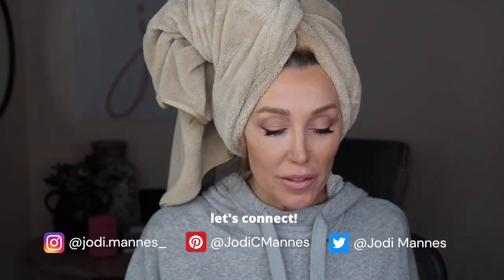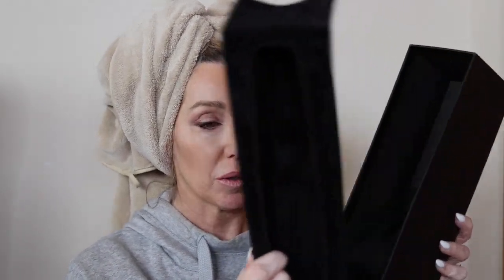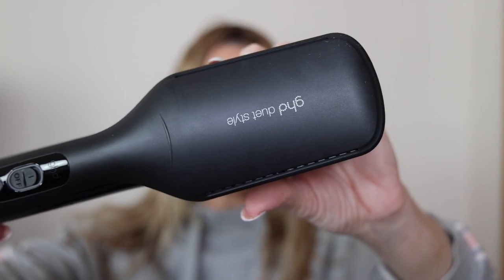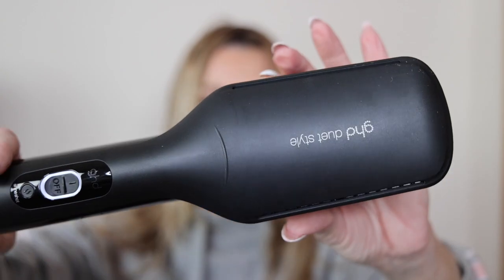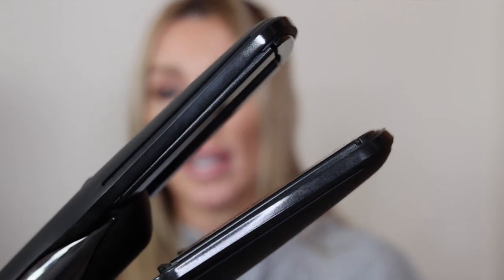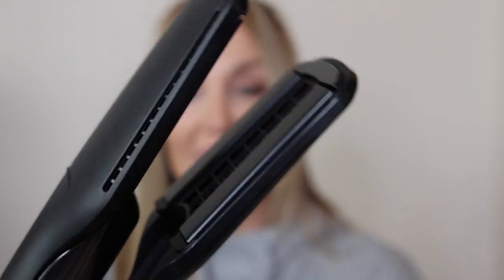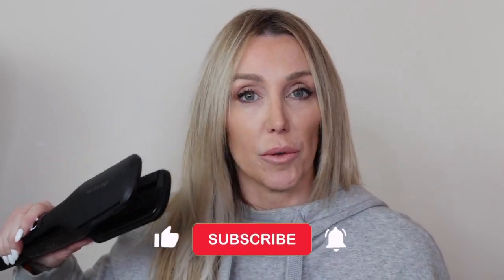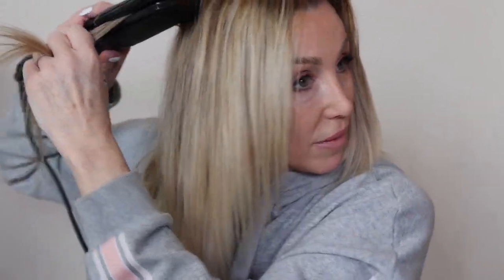Trying out the new ghd 2 in 1 Dryer and Styler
Hello friends.  When a new hair styling tool comes along, and it's from ghd, I have to try it.  This one is a blow dryer and flat iron in 1 tool.  And it say's the shine is 2x what you get from a traditional blow dryer.  Does it work and is it easy to use? Take a look for yourself at this (not-sponsored, not gifted) review!

 ❣❣❣CUSTOMIZE YOUR SKINCARE❣❣❣
Looking to improve your skincare? Check out the 90 Day Skincare Journey Workbook. There’s a workbook for those in their 40’s, 50’s, 60’s and 70’s!

CANADA:
ghd 2 in 1 styler: ($575.00 in Canada)
K'erstase Blowdry Heat Protectant

Save 15% by using code JODI on these Dermstore products!

CODE: JODIMANNES$100OFF

CANADA HAIR CARE LINKS
Kerastase Nutritive Bain Satin 2 Shampoo
K’erastase hair conditioner
K’erastase Blow-dry (heat protectant, before I blow-dry):
K’erastase weekly hair mask